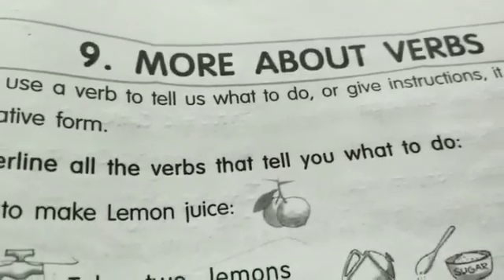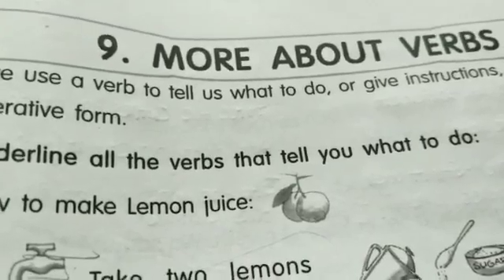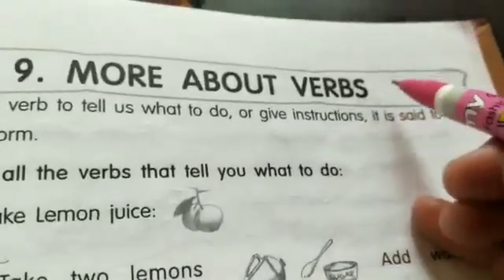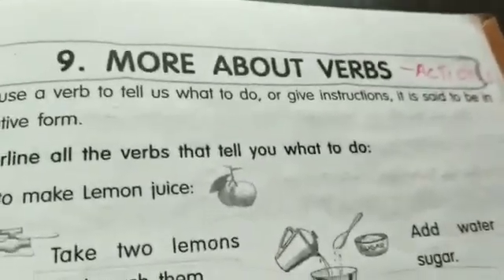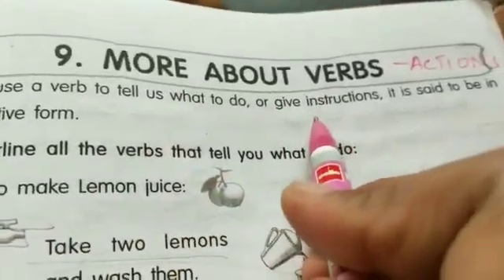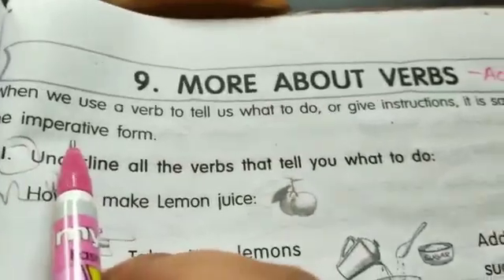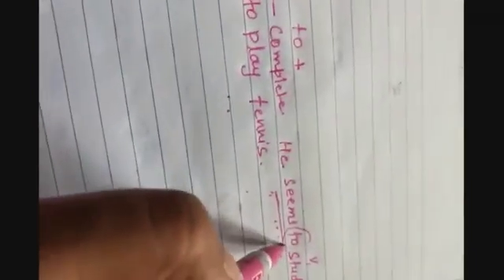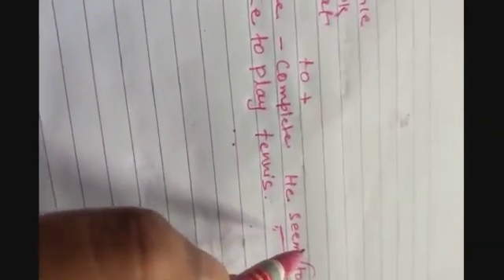Class 5 English-1Lesson-9-More about verbs